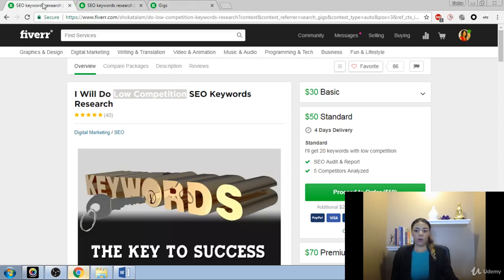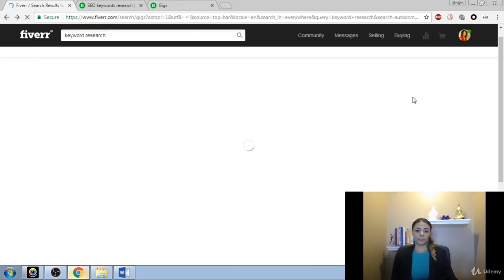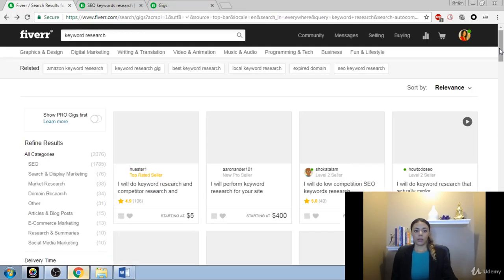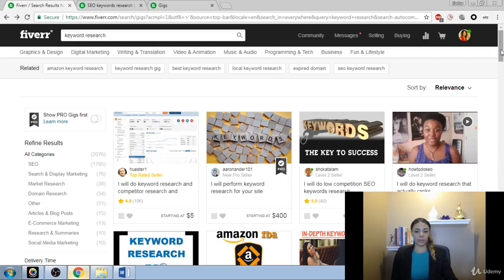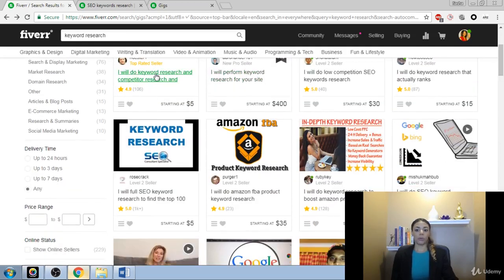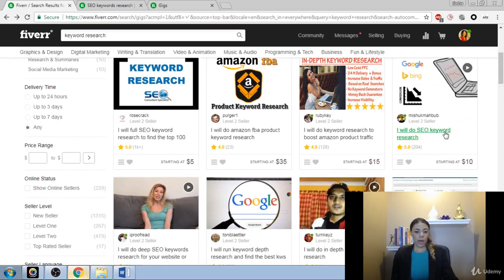12 How to Optimize Your Gig Title for Maximum Traffic